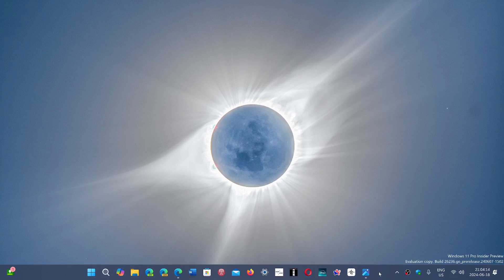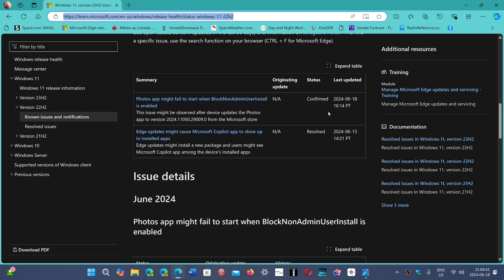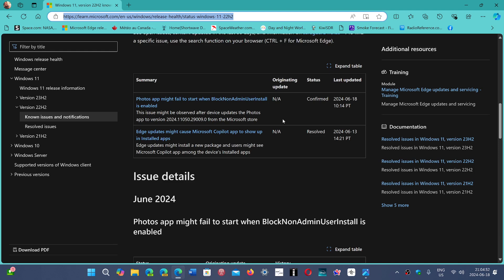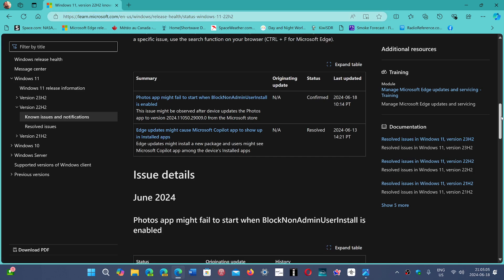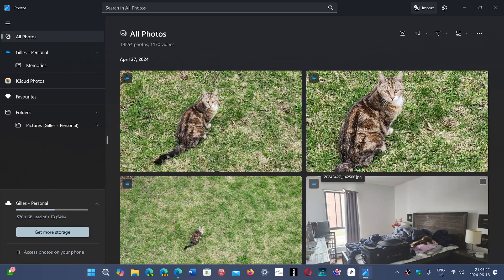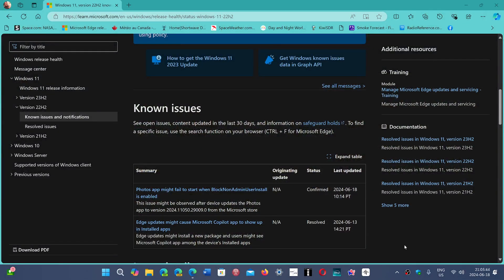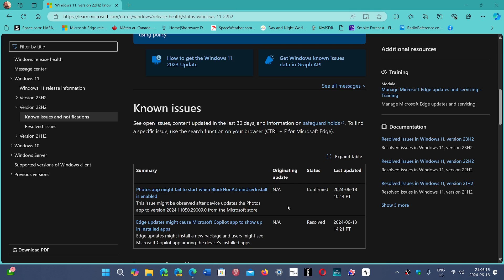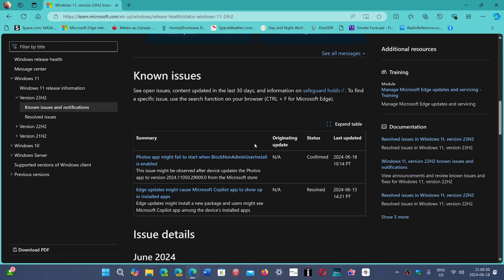Windows 11 23H2 Know issue photo app might not start and display spinning circle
You can check out the know issues in Windows 11 here